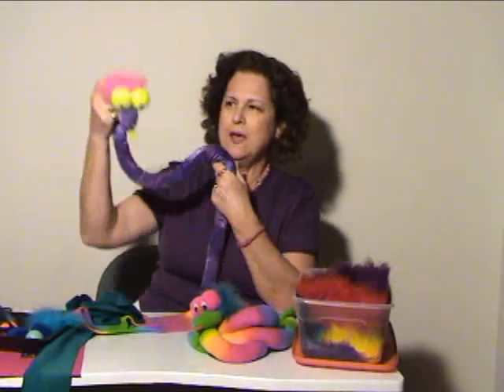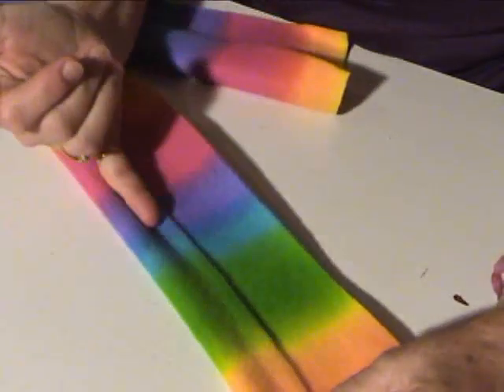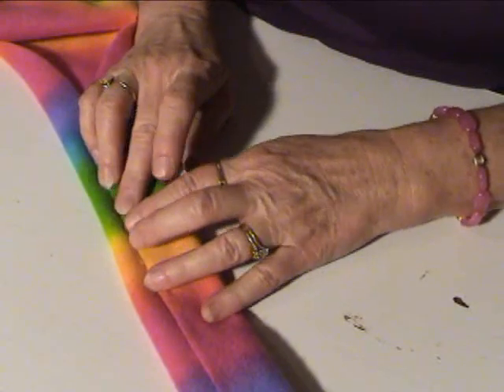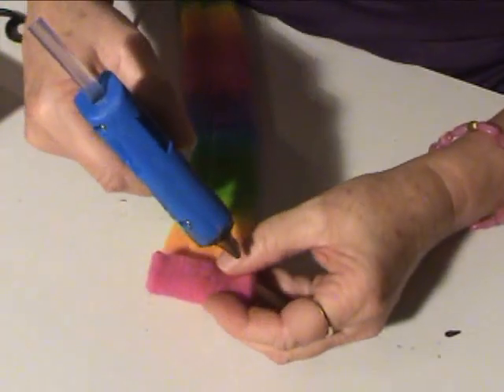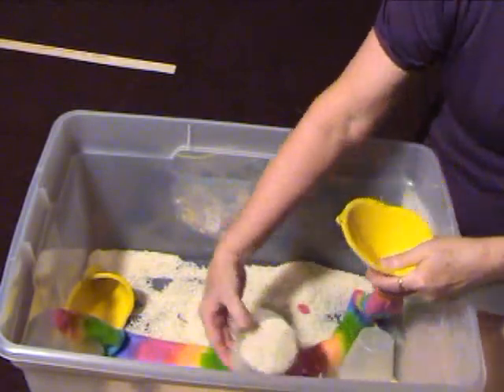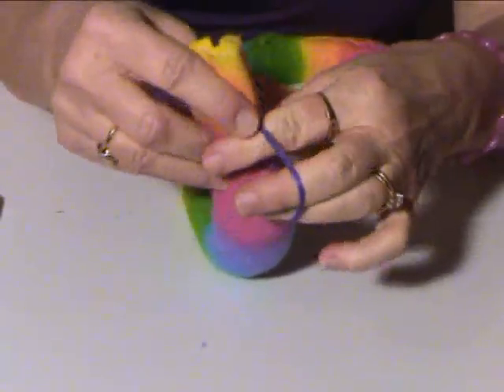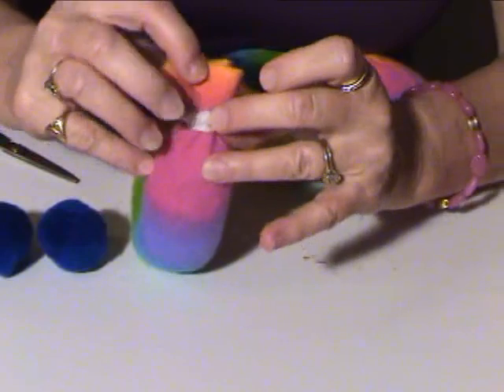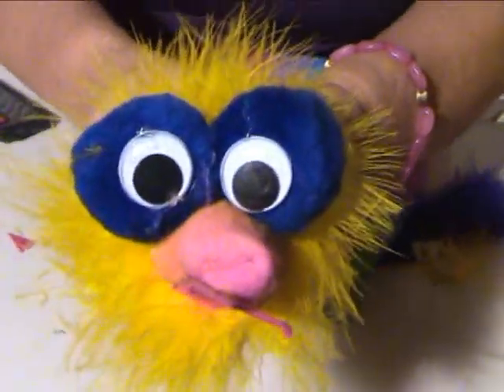Silly "Rattle" Snake Bean Bag Toy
Easy to make bean bag snake with a real "rattle" snake tail.  GoGo Glue Gun Fun Craft
Kids and Tweens love this project !!